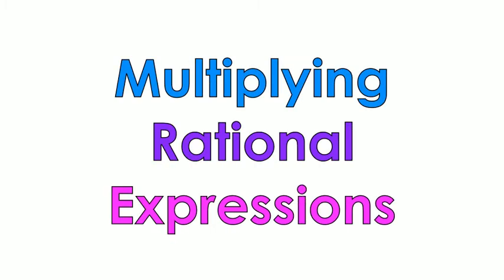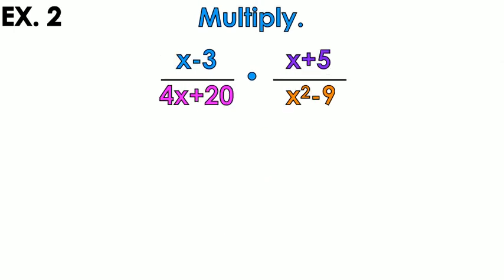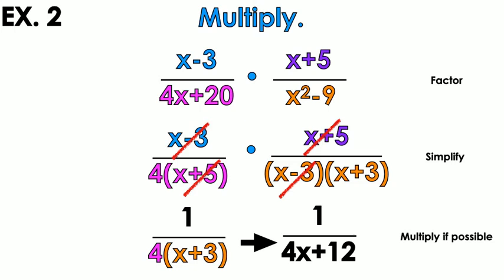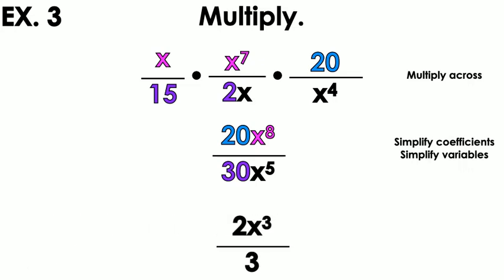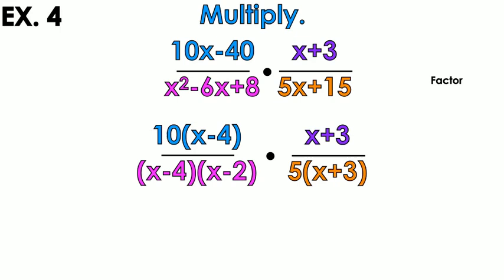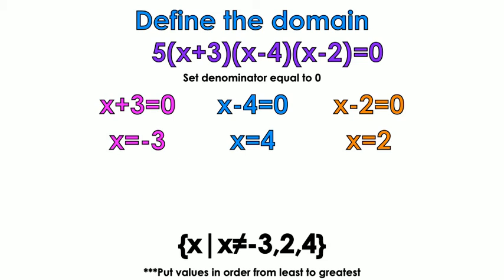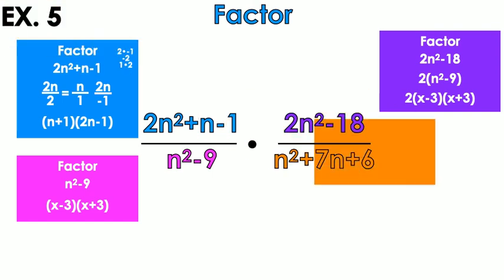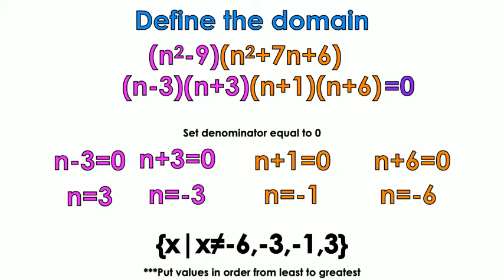Multiplying Rational Expressions